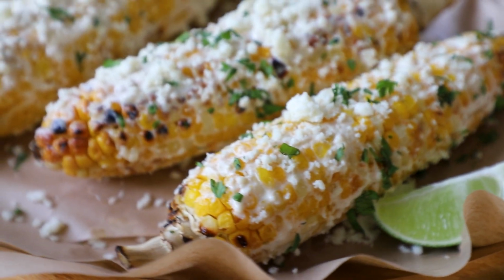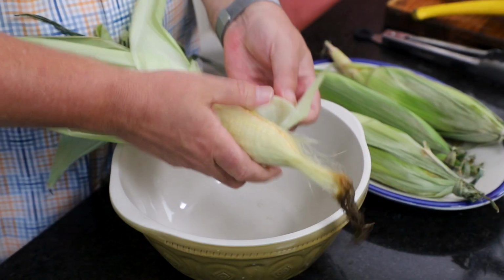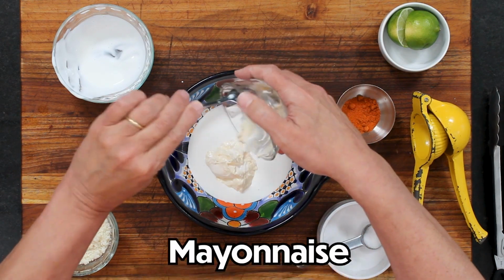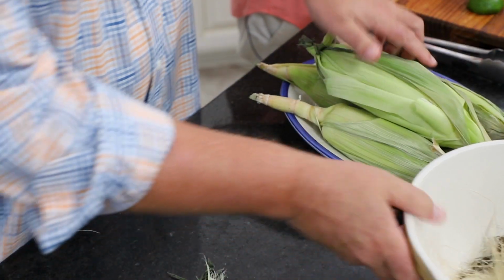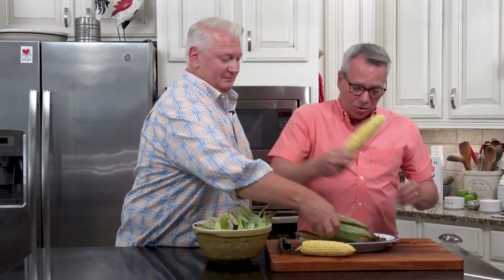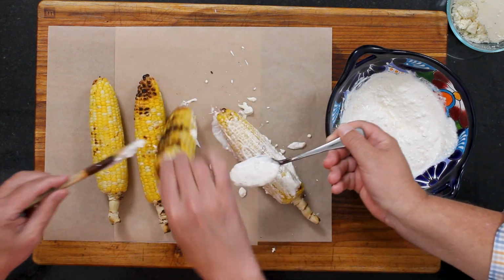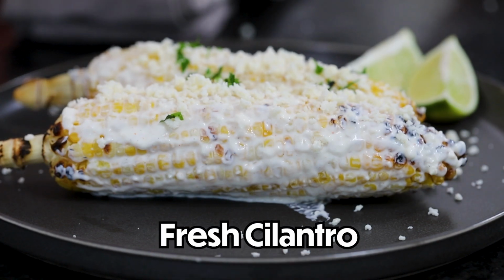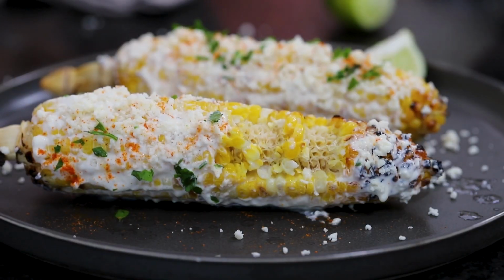Homemade Elote (Mexican Street Corn) is AMAZING!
Elote is an iconic street food from Mexico that has taken the world by storm! Grilled fresh corn until lightly charred, and then slathered all over with a savory cream sauce, and then topped with Cotija cheese, fresh cilantro, and freshly squeezed lime juice! Heavenly!

ELOTE INGREDIENTS:
8 ears of fresh sweet corn, husk on
1/2 cup Mexican crema (or sour cream)
1/4 cup mayonnaise
3/4 cup crumbled Cotija cheese, divided
1/4 tsp cayenne pepper
Juice of one lime
3/4 tsp salt
1/2 cup fresh cilantro, chopped
Lime wedges, for garnish